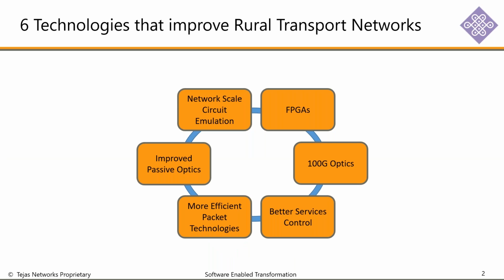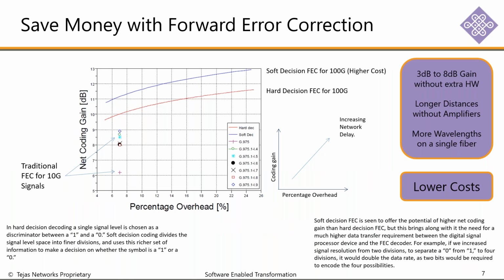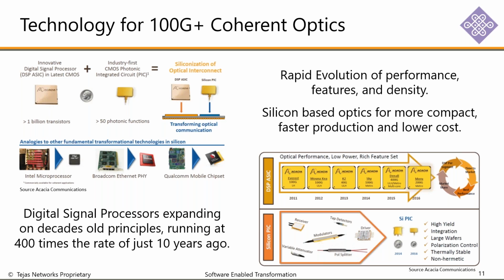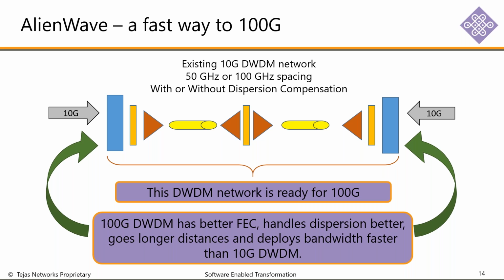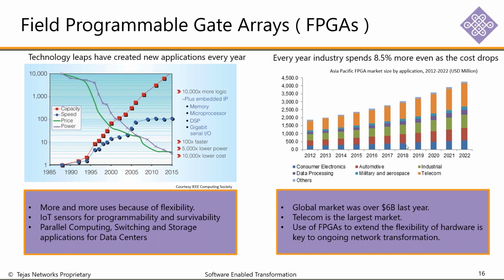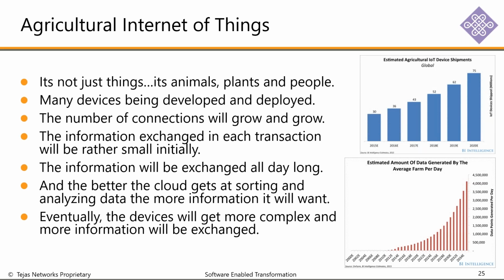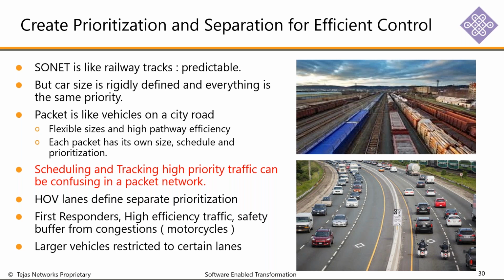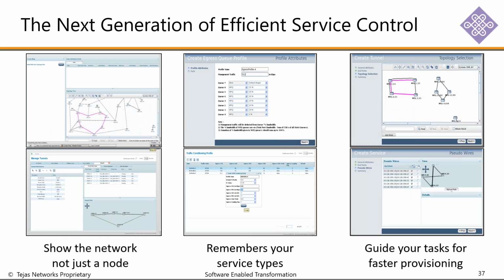Rural Network Modernization - Tejas Networks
Tejas Networks presents to you a Webinar on Modernization of the Rural Networks. Learn the technologies enabling network improvement in these areas with better services in an economical, cost-effective way.